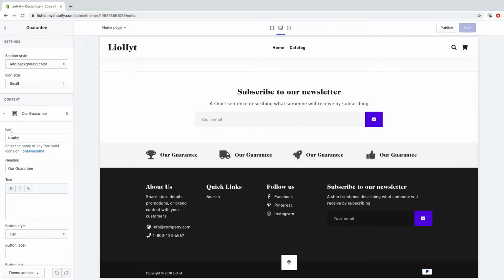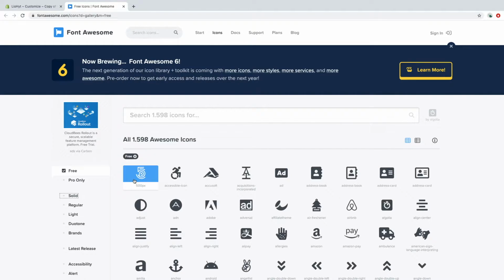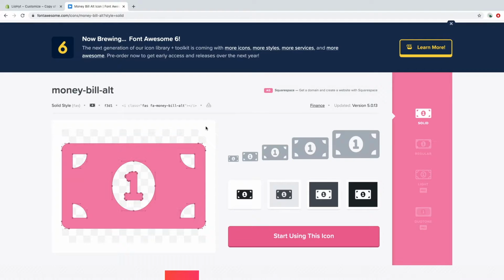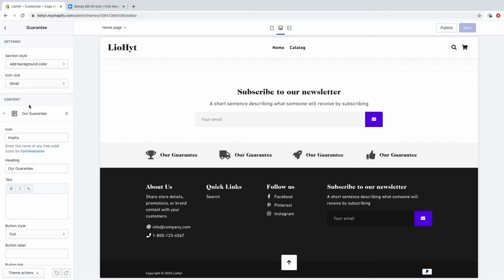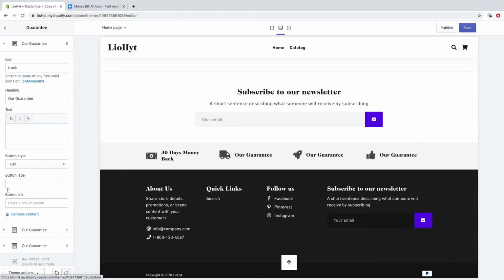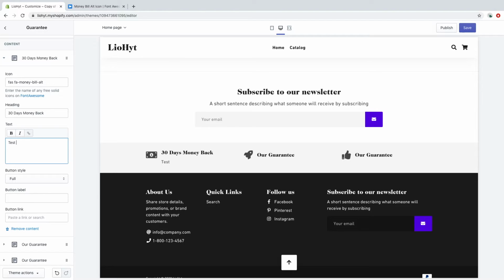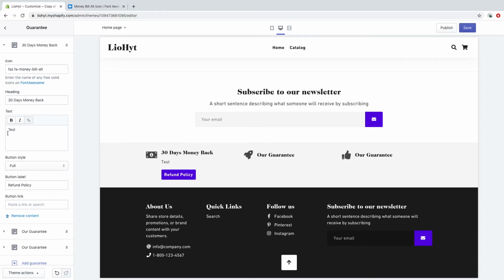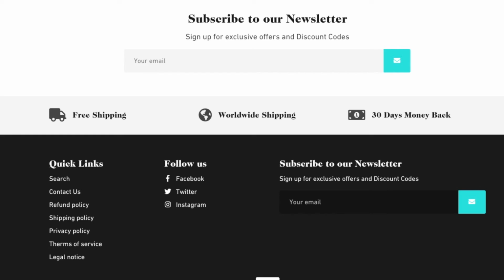How to Edit Debutify Guarantee Section in 2020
In my todays video i am going to show you how to edit your debutify guarantee section in shopify in 2020.